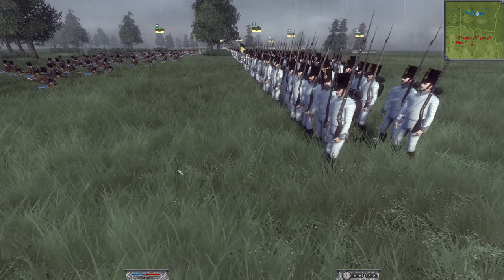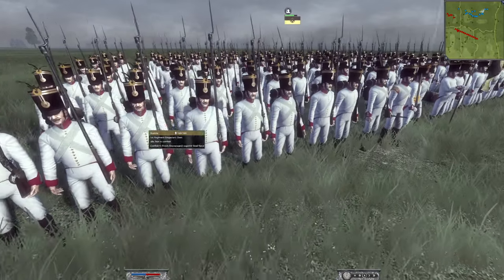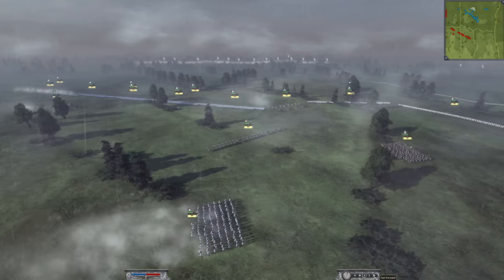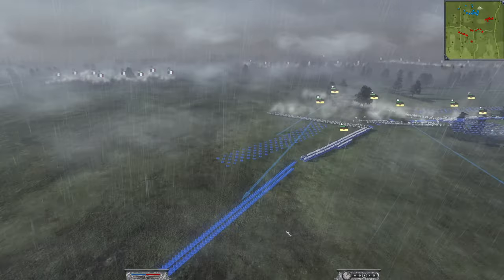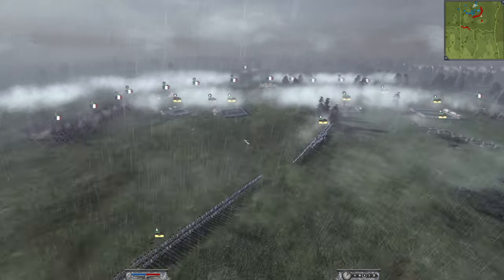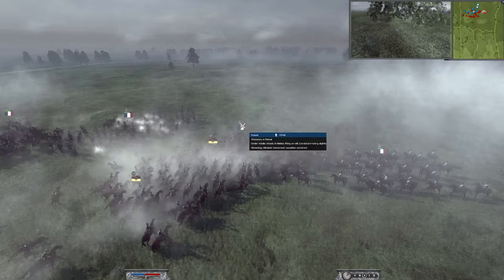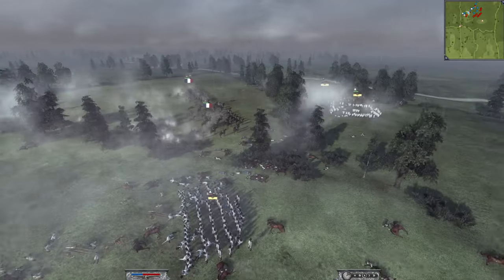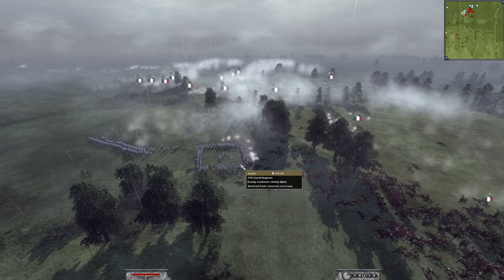FULL CAVALRY ARMY VS NORMAL ARMY - Who Wins? - Napoleon Total War Online Battle #13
This is our 13th Napoleon Total War Online Battle, and in this one me and Carl decided to experiment, if a full cav army fought a normal online battle army, who would win? Well watch to find out, and its fairly clear...

Map: Grassy Flatlands
Unit Size: Ultra
Nations - Me = Austria
Carl Von Clauswitz = France

00:00 Intro and Parameters
00:40 Army Composition
2:05 The Battle of the Cav
7:30 The Results
9:00 Like, Subscribe, and Comment!